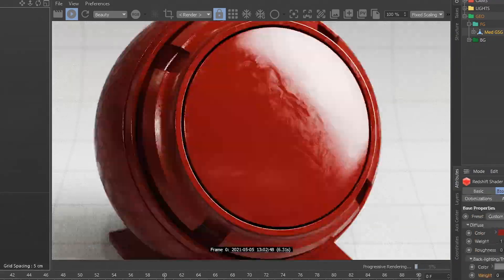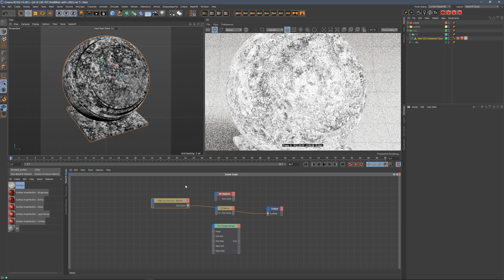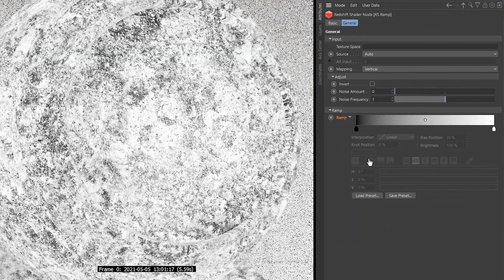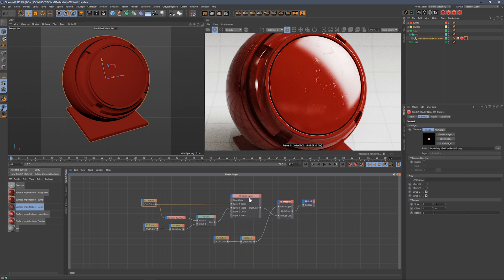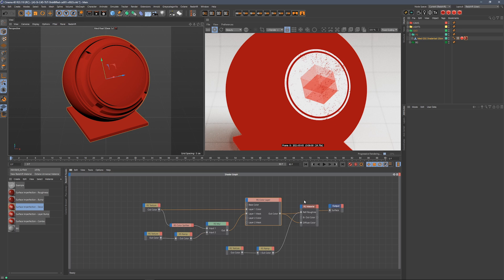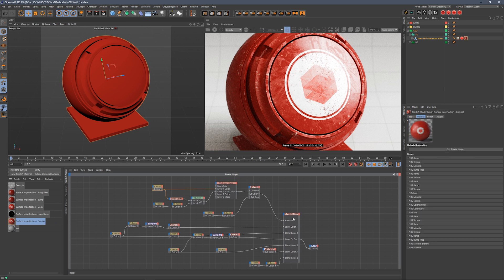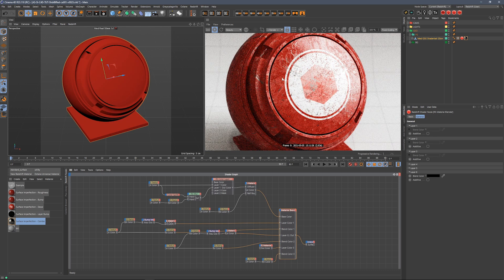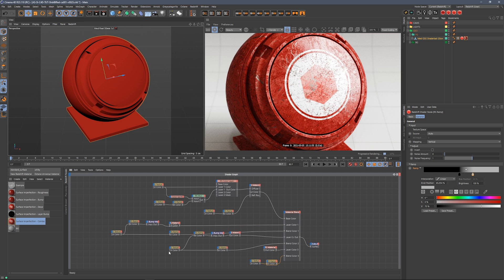5 Ways to Use Surface Imperfections in Redshift in Cinema 4D | Greyscalegorilla Product Training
This training shows you five ways to use Greyscalegorilla Surface Imperfections in Redshift in Cinema 4D.